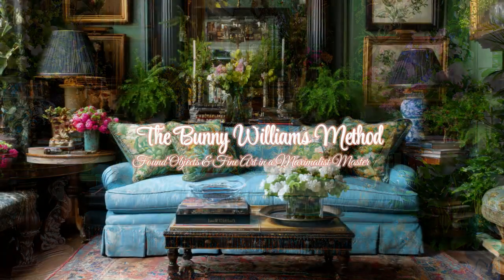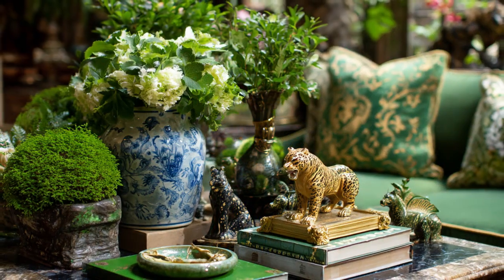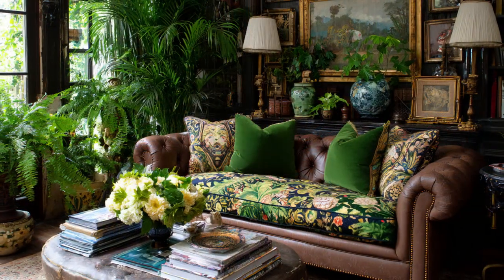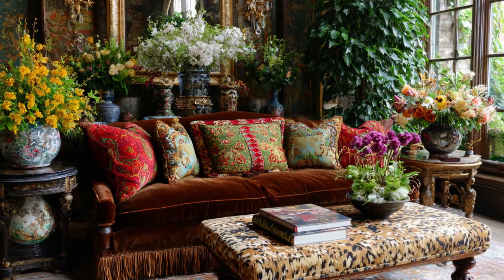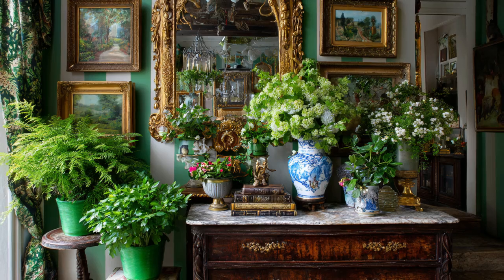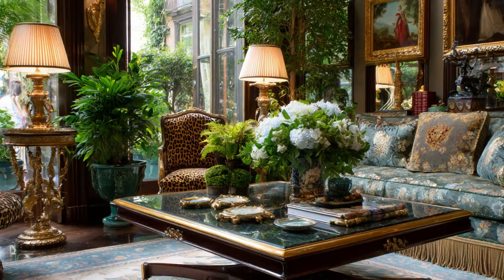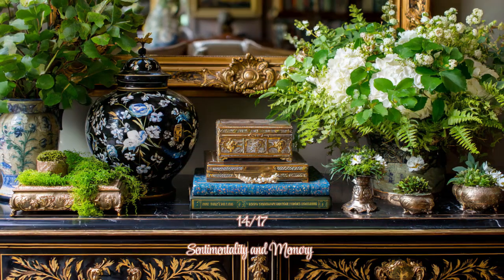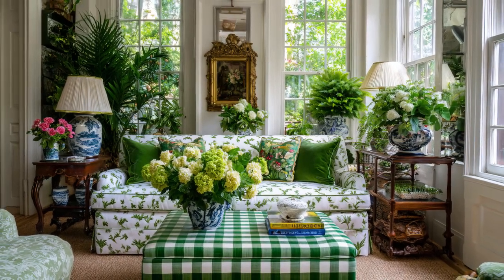The Bunny Williams Method: Found Objects & Fine Art in a Maximalist Masterpiece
Step into the richly layered world of Bunny Williams, where vintage elegance and thoughtful storytelling meet in every corner of the home. This video explores her unique maximalist method—one that combines high-end fine art with humble found objects to create emotionally resonant, lived-in interiors. With decades of design wisdom and a deep appreciation for the past, Bunny’s approach is less about trend and more about timelessness.

Throughout the episode, we break down her signature techniques: from her mastery of layering and scale to her use of textiles, sculptural furniture, and sentimental touches. Each section reveals how she creates visual tension, harmony, and comfort, all while telling a deeply personal story. Whether you're styling a shelf or designing an entire room, you'll learn how to apply Bunny’s principles to your own space.

Whether you’re a seasoned vintage hunter or just beginning your decor journey, this guide is filled with actionable ideas and creative inspiration. By the end, you'll be ready to channel Bunny Williams’s signature look—where art meets emotion, and style meets soul—in your own maximalist masterpiece.

02:01 Who Is Bunny Williams?
04:01 The Power of Found Objects
06:01 Pairing Found Objects with Fine Art
08:01 Layering for Maximalist Impact
10:01 The Importance of Scale
12:01 Color Stories and Emotional Resonance
14:01 Furniture as Sculpture
16:01 Textiles: Pattern, Patina, and Provenance
18:01 Walls That Speak Volumes
20:01 Books as Decor and Substance
22:01 Lighting as Ambience and Art
24:01 Bringing the Outdoors In
26:01 Mixing Eras, Styles, and Stories
28:01 Sentimentality and Memory
30:01 The Art of Restraint in Maximalism
32:01 Applying the Bunny Method at Home
34:01 Conclusion